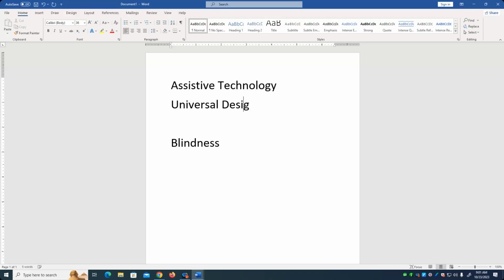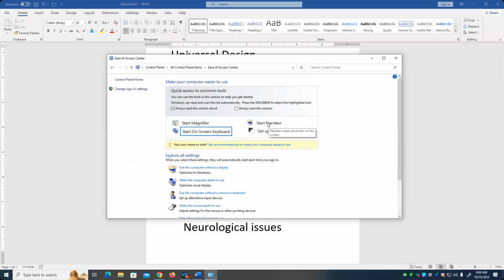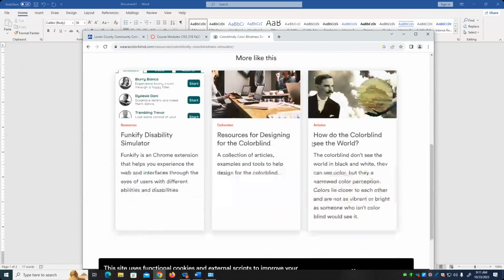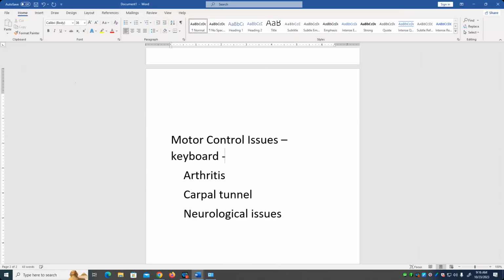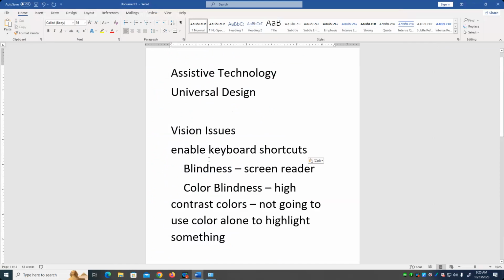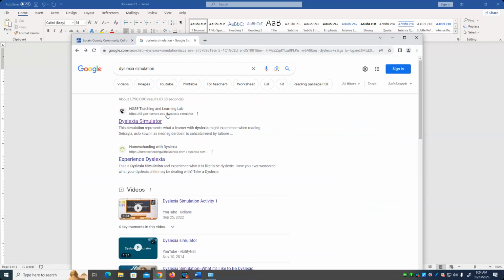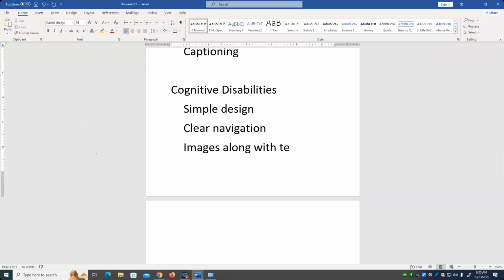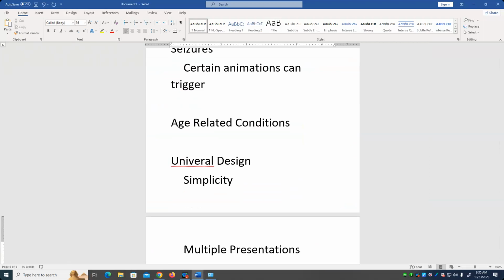CISS216 - Web Development - Fall 2023 - Week 9 Lecture